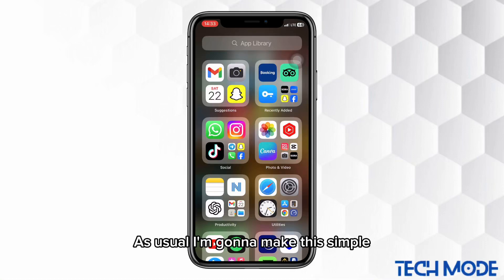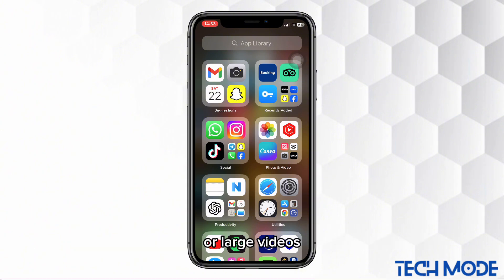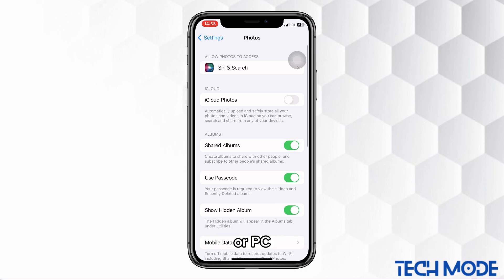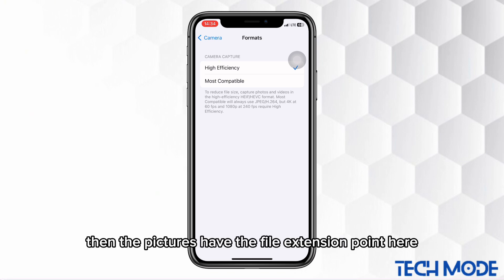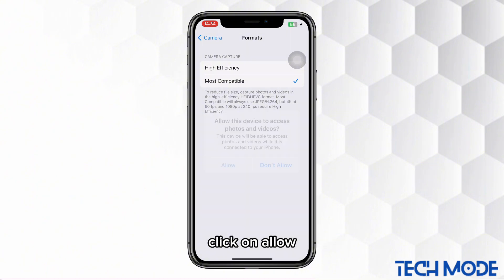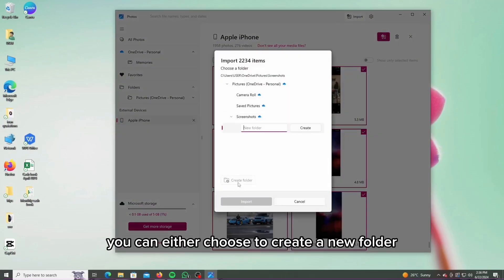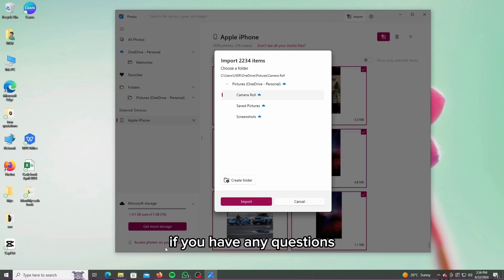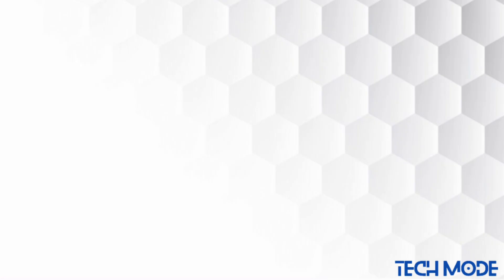How To Transfer Photos And Videos From iPhone To Windows 11 Pc [2025]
If you want to transfer photos and videos from your iphone or ipad to your windows pc, then stay tuned in this video i'll show you the fastest way to do this. Let’s say you want to transfer a large number of photos or large videos, simply connect your iPhone cable to your Pc.

Here are the steps on how to import photos from iPhone to Pc (windows11):

1. Connect your iPhone to your Windows 11 PC using a USB cable.
2. Unlock your iPhone.
3. Tap "Trust This Computer" on your iPhone and enter your passcode if prompted.
4. Open File Explorer on your PC (`Win + E`).
5. Find and click on your iPhone under "This PC."
6. Navigate to "Internal Storage" "DCIM."
7. Open the desired subfolder(s) within the DCIM folder.
8. Select the photos you want to transfer.
9. Copy the selected photos (`Ctrl + C`).
10. Paste them into a folder on your PC (`Ctrl + V`).